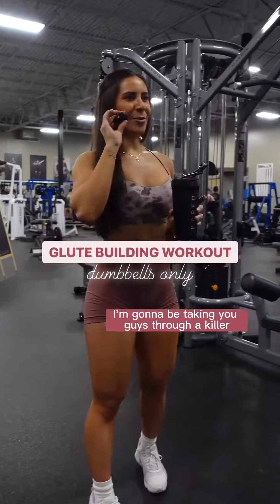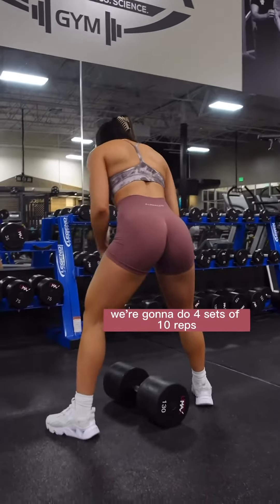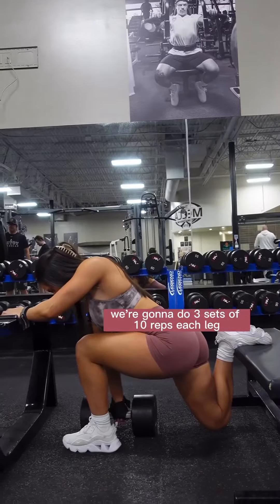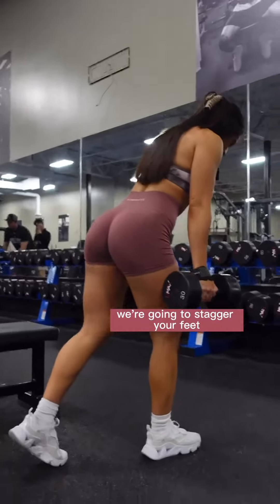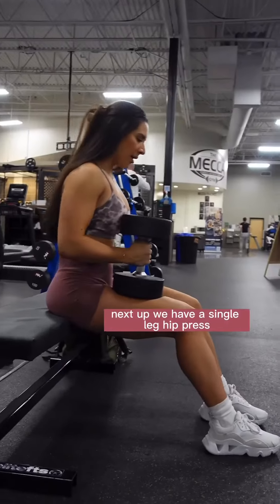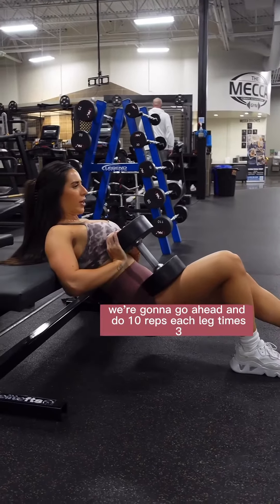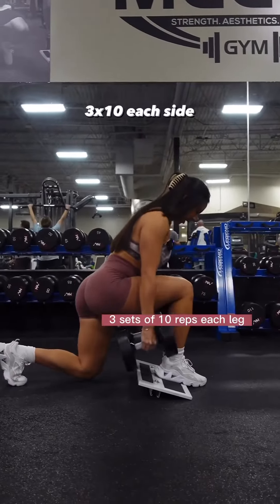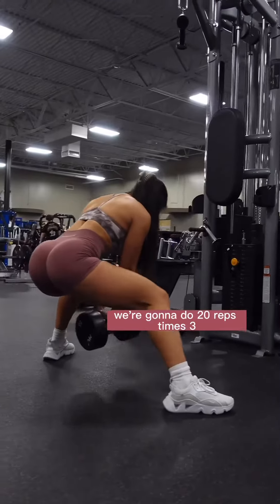Grow your lower body & glutes🍑🔥 dumbbells only! | Fitness Model | Insta Girl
Grow your lower body & glutes🍑🔥 dumbbells only!

This one is for all of my shy gym gals or anyone wanting to get in a quick + effective workout in less time! Grab some dumbbells, find a spot, & let’s get to work👏🏽

*see video for sets/rep ranges*

Save & share with your gym bestie!!💌

12-Week Glute Building Program is available in bio⚒

"The EnGlamorous YouTube channel is all about fashion and style. On this channel, you will find a variety of content, including fashion tips and tricks, outfit ideas, and the latest fashion trends. Whether you're looking for inspiration for your next outfit, or just want to stay up-to-date on the latest fashion news, EnGlamorous is the perfect place for you. The channel features videos that are both informative and entertaining, and are sure to keep you engaged and entertained. From makeup tutorials to fashion hauls, the channel has something for everyone who is passionate about fashion. So, if you're looking for a fun and fashionable source of inspiration, be sure to check out EnGlamorous on YouTube." Write Tags for youtube channel